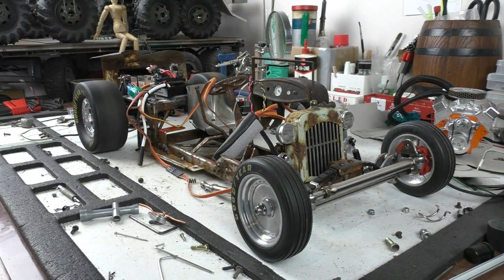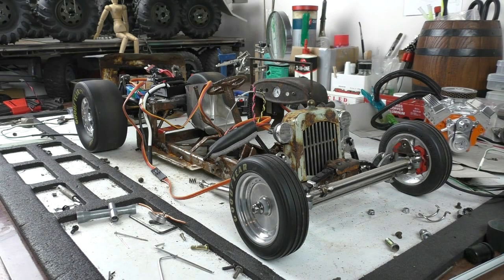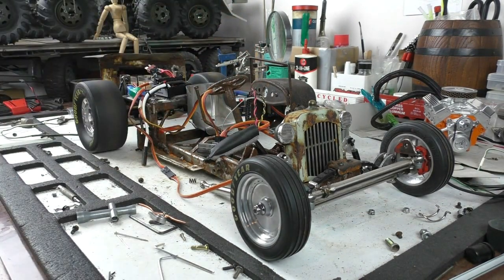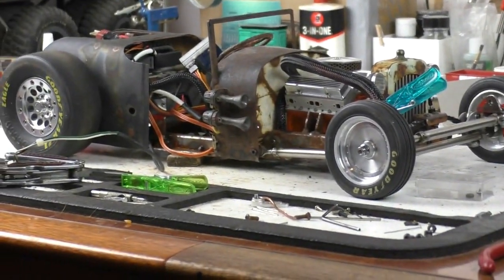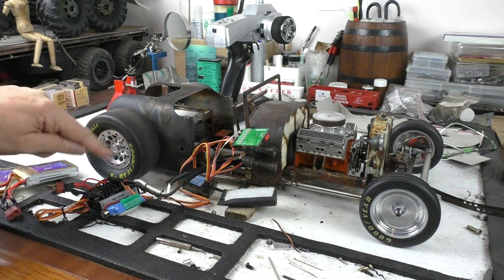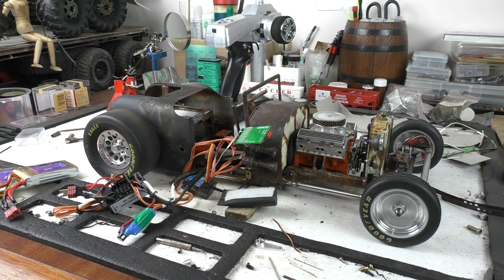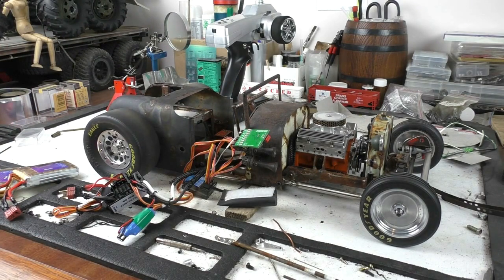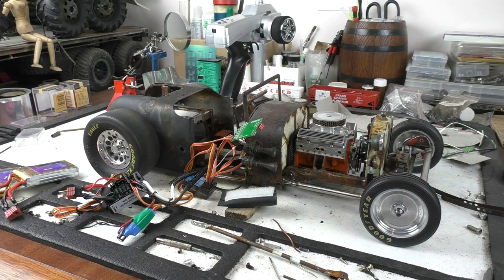Rust Never Sleeps (part 43) RC Rat Rod charity auction build for Cancer Society NZ.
Final Assembly! I finally pull finger and get the electronics wired up, ran through the car and tested. Which means installing the motor and tranny as well as the rear body, cowl and radiator shell.
There is still some detailing work to be done on this, but we are on the home straight now.

This is a charity fundraiser for the Cancer Society NZ.

Please Donate to the Cancer Society NZ via the Rust Never Sleeps fundraising

*** No One Fights Cancer Alone ***